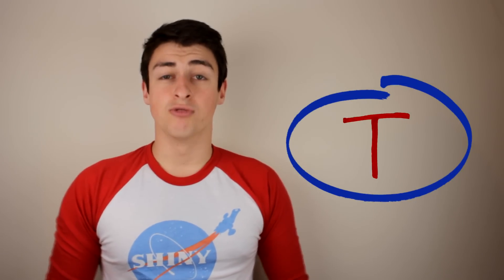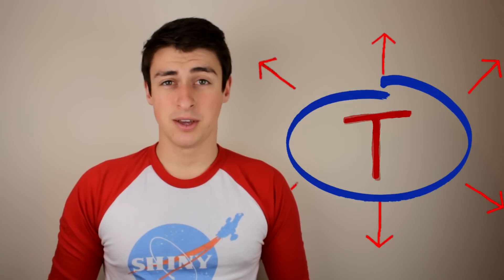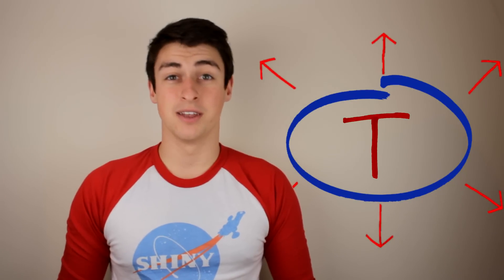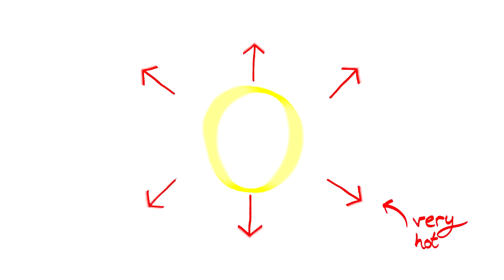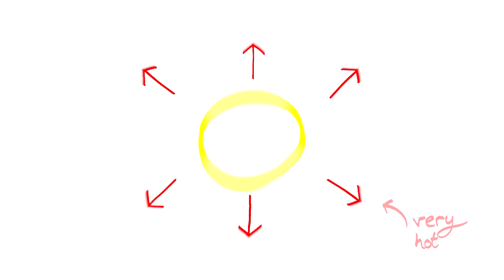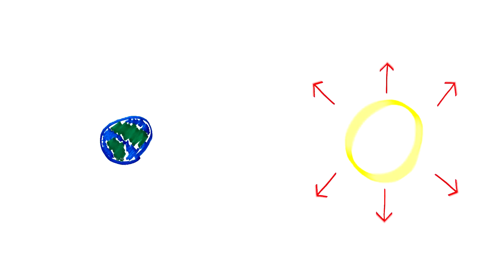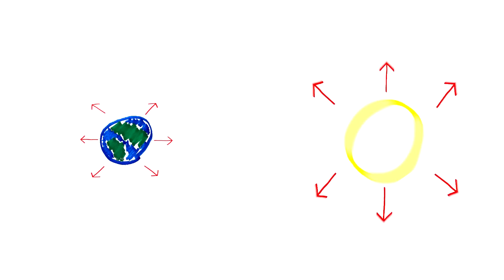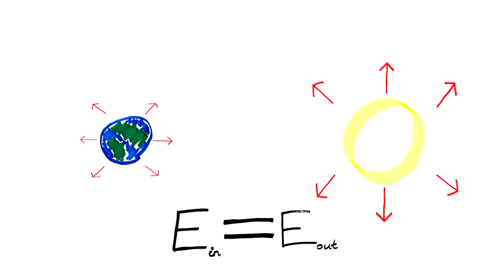Global warming explained in 146 seconds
I am Simon, a first year PhD candidate in Climate Physics at the University of Exeter. I upload videos on bits of science which are relevant to what I do, and sometimes just because they're really cool. I wanted to make this video because I global warming is a poorly understood topic by the public, and yet its incredibly important.

The basic idea behind global warming is that by releasing Carbon Dioxide (and other substances such as methane) into the atmosphere we are making it less transparent to thermal radiation. As I explain in the video, this means that the Earth starts to effectively radiate out into space at a higher altitude, which means that it starts to radiate at a lower temperature. This means that less energy is radiated out from the Earth, but the same amount is coming in from the Sun - this energy imbalance has one consequence; that the Earth heats up.

- This idea of 'transparency' in the atmosphere is more formally known as 'optical depth' - find out more
- There are many resources available online for atmospheric physics, here is one example
- What is the difference between climate change and global warming? This article neatly sums it up